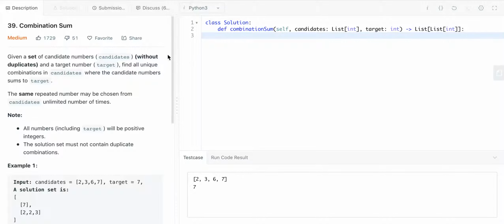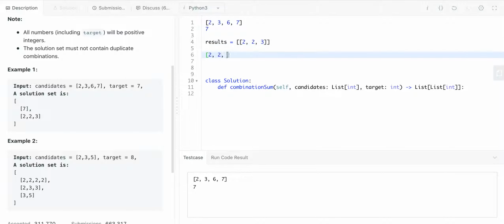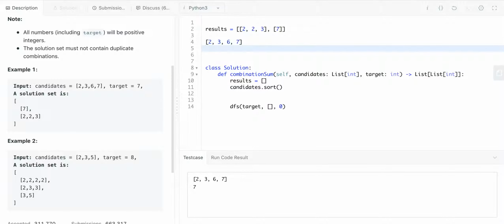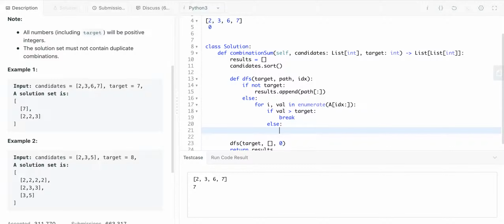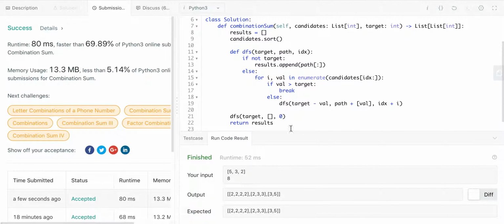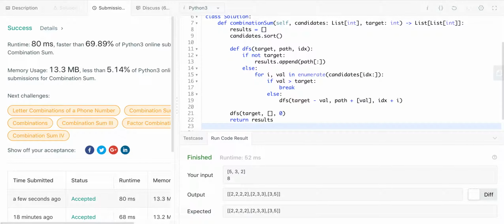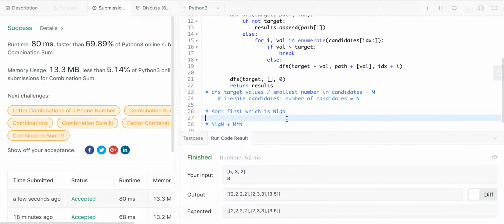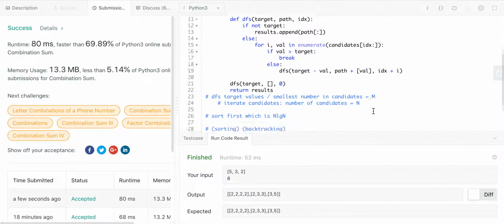Airbnb Coding Interview Question: Combination Sum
Here is an explanation of Airbnb Coding Interview Question: Combination Sum found on LeetCode.